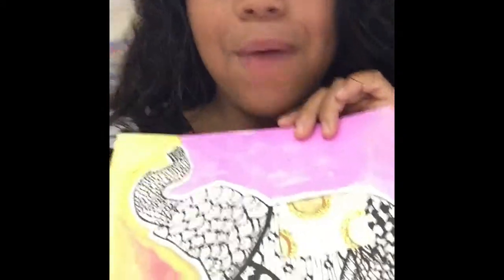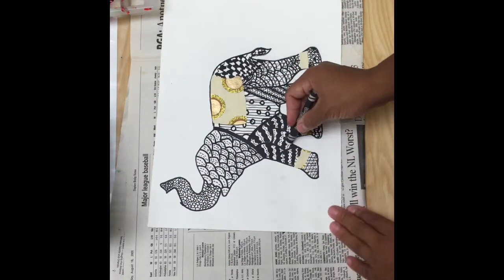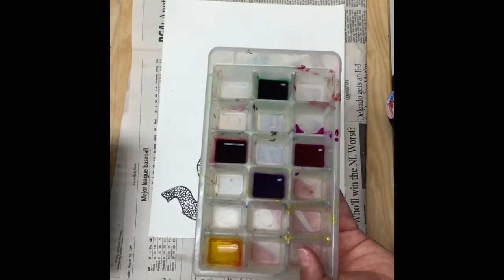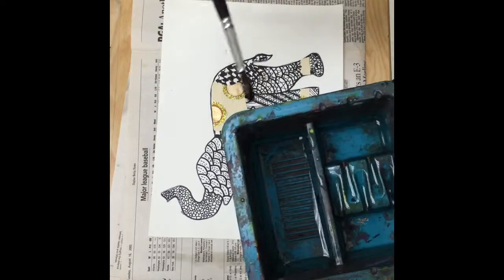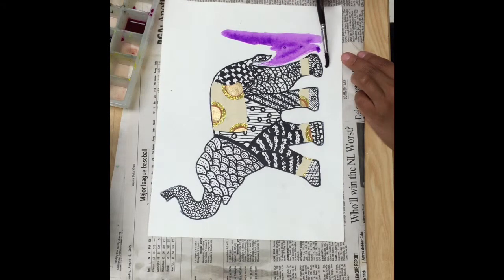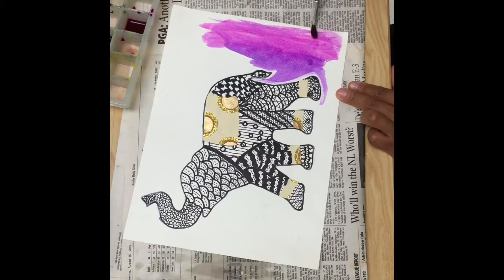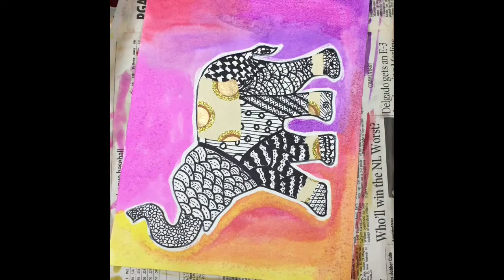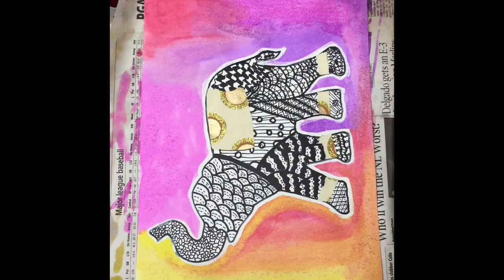Zentangle elephant painting 5th grade